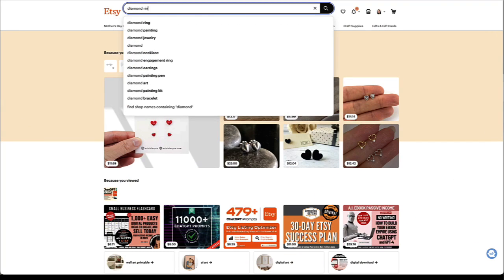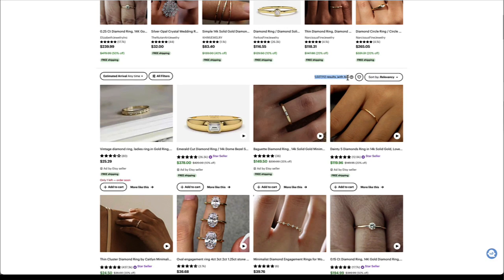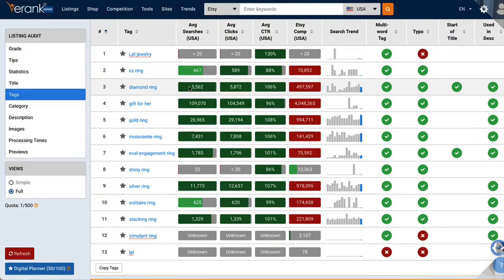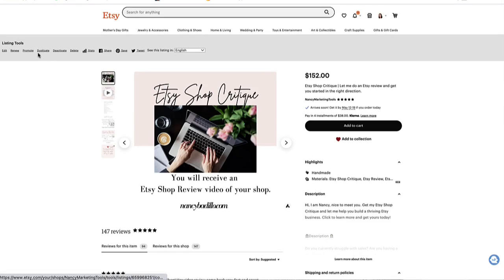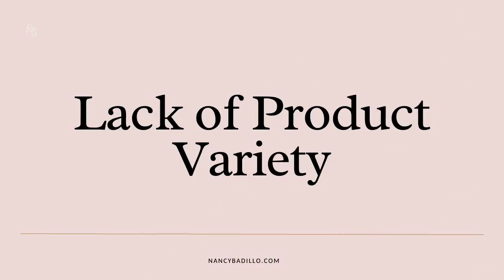What To Focus On When Etsy Sales Are Down 📉 | Increase Sales On Etsy